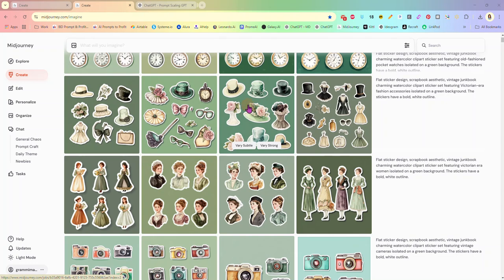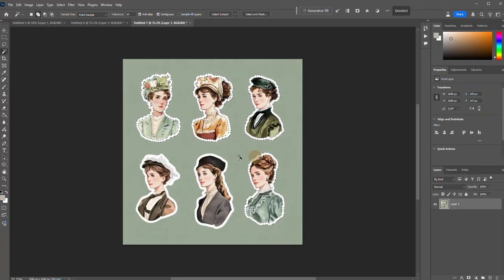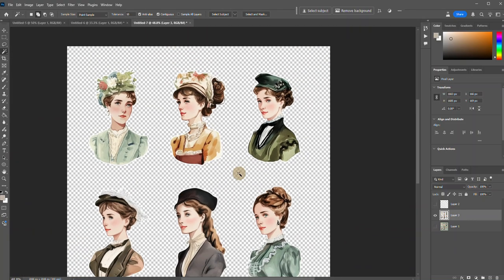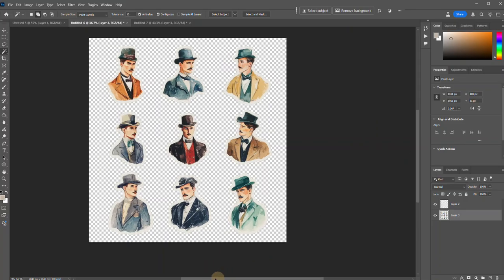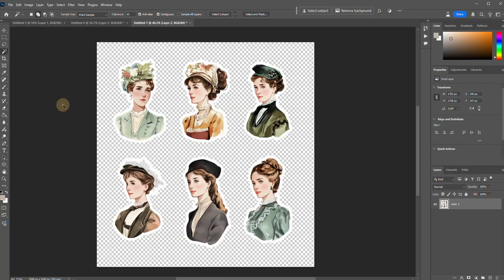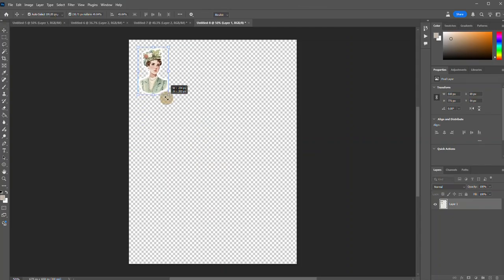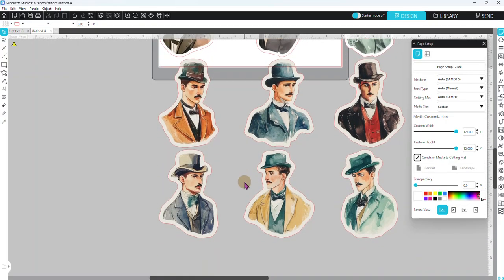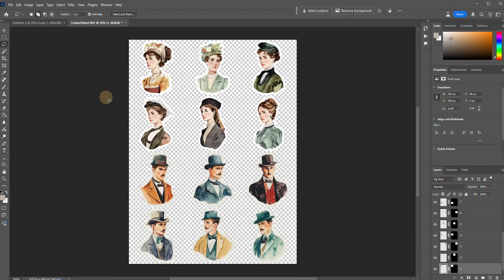HOW TO: Getting Your Stickers Ready To Sell In Photoshop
YES, this works with Photopea as well!!! Editing and prepping your stickers using Photoshop.